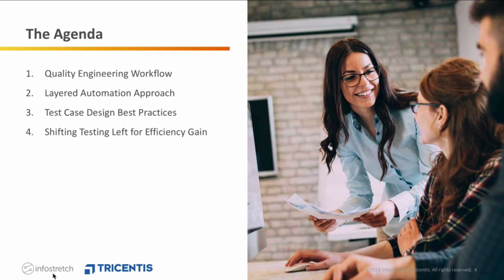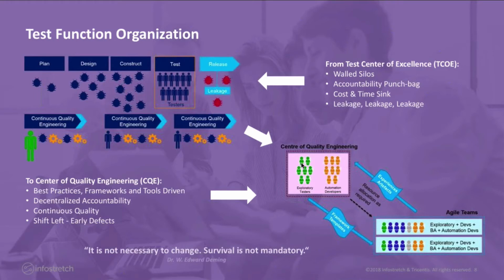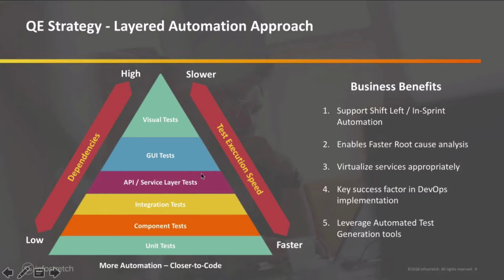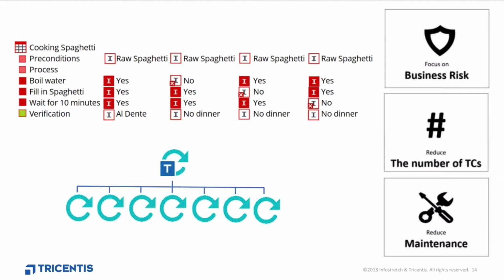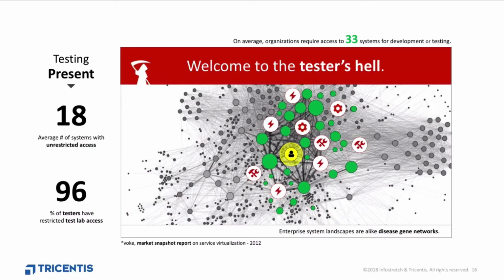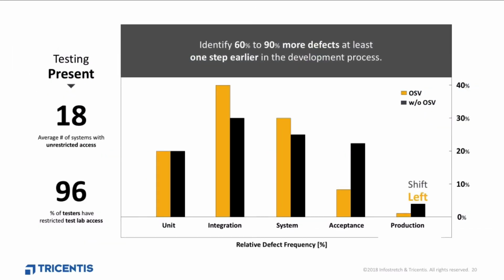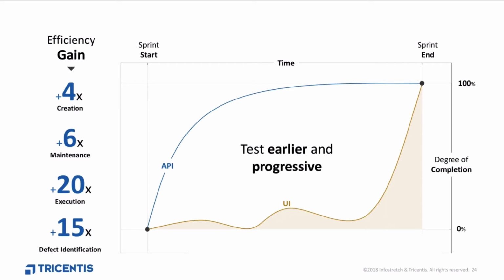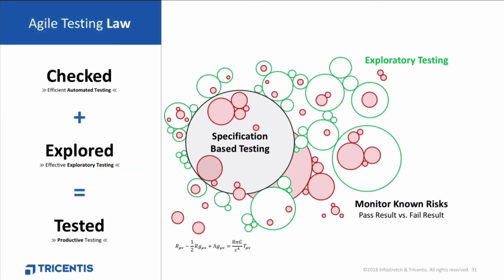How to Flip Your Test Automation Pyramid for Agile with Tricentis & Apexon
We’ve all heard that Agile requires flipping the traditional “ice cream cone” test automation model on its head…but how do we actually do that?

It’s hard to argue that faster execution time and greater test stability are required for testing in Agile environments, where testing is performed via CI (at least) daily. However, the path to that goal isn’t so clear. Few organizations are building out a test strategy from scratch - and most enterprise organizations have already accumulated expansive regression test suites with thousands of tests.

View this webinar for a “nuts and bolts” look at how you can evolve your current testing stack to more closely mirror that of the Agile test automation pyramid. We’ll cover practical matters such as:
- How to determine which UI tests to shift to the API layer
- Strategies for reducing the remaining UI test suite
- Where manual testing fits into the different layers

Presenters:
Sivakumar Anna, Senior Director of Enterprise QA, Apexon
Thomas Stocker, Product Manager, Tricentis